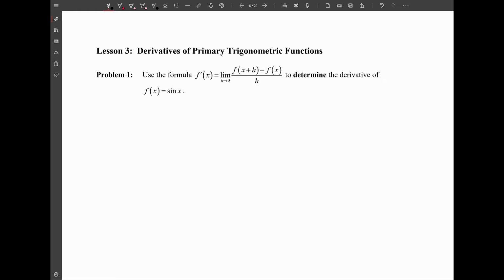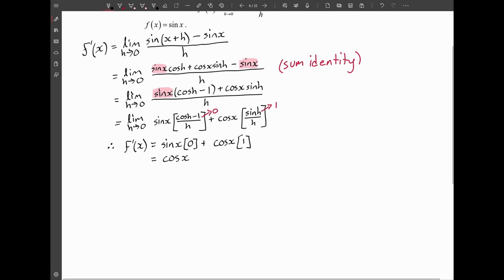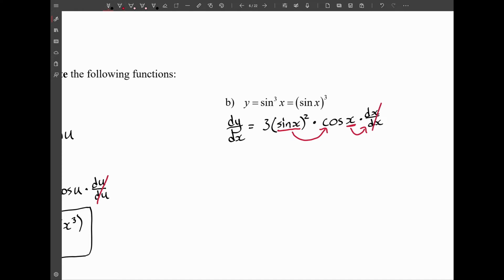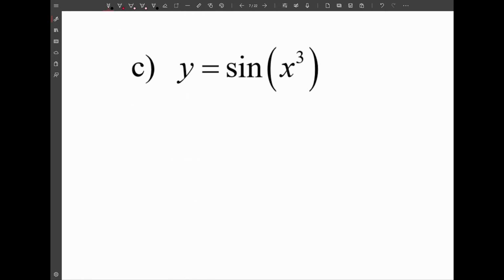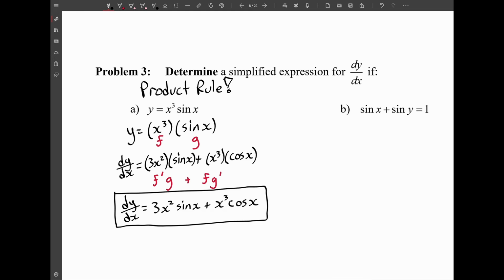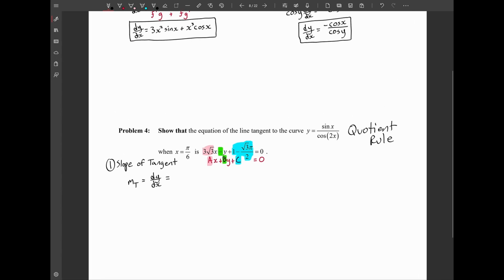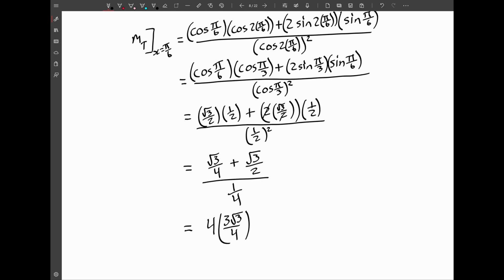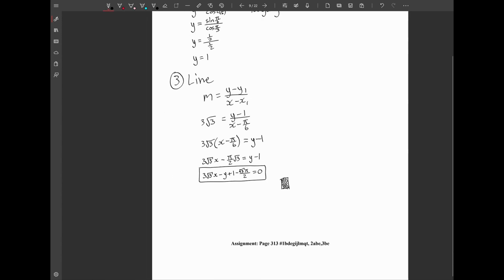Calculus Derivatives of Primary Trigonometric Functions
Lesson 3 - Derivatives of Primary Trigonometric Functions

0:00 - Problem 1 (Finding the derivative of sinx using the definition of the derivative)
5:09 - Problem 2a (Chain Rule on trig function)
7:20 - Problem 2b (Chain Rule on trig function)
8:56 - Problem 2c (Chain Rule on trig function)
11:25 - Try 1 (Practice differentiating primary trig functions)
15:12 - Problem 3a (Product Rule on trig function)
17:02 - Problem 3b (Implicit Differentiation of trig function)
18:58 - Problem 4 (Quotient Rule and finding the tangent line to a trigonometric function)